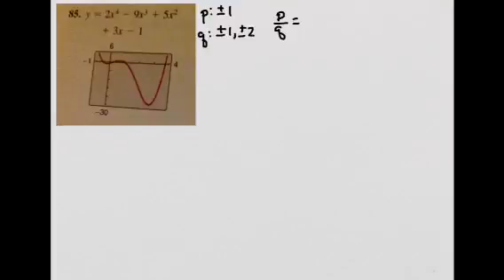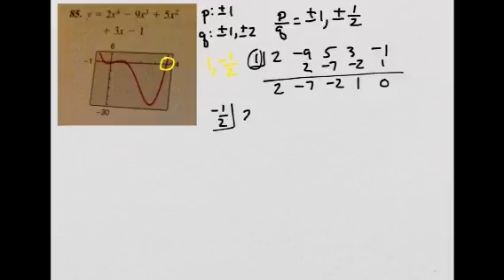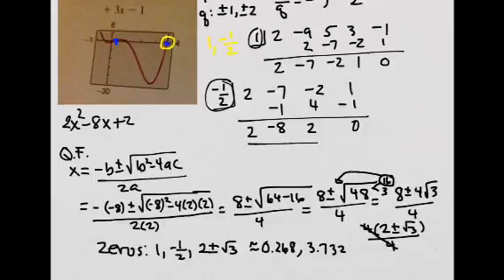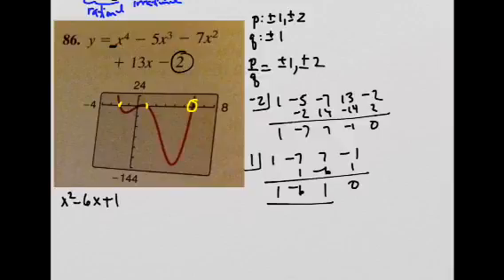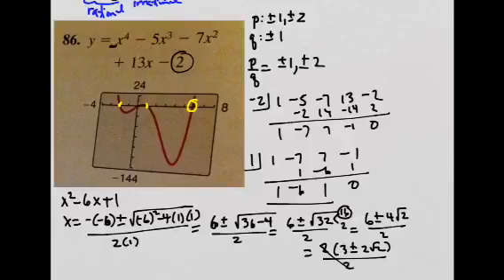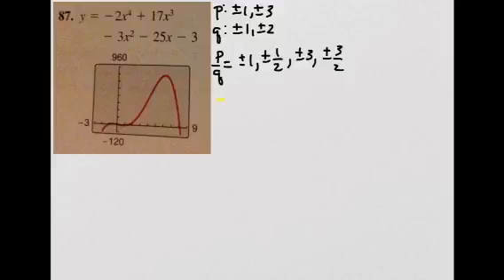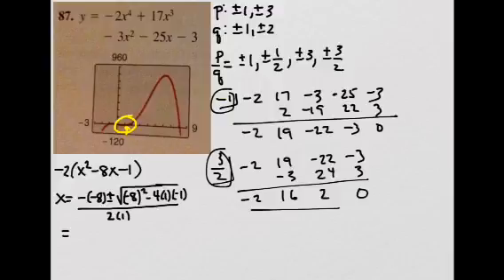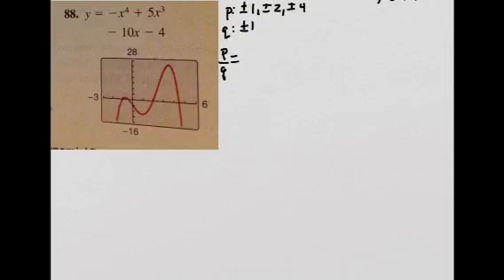PC A27 #85-86